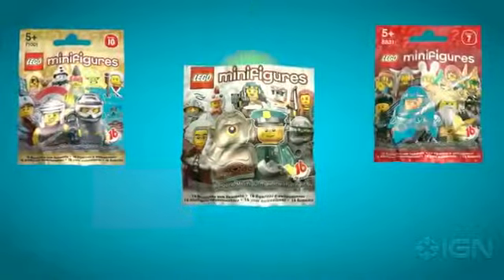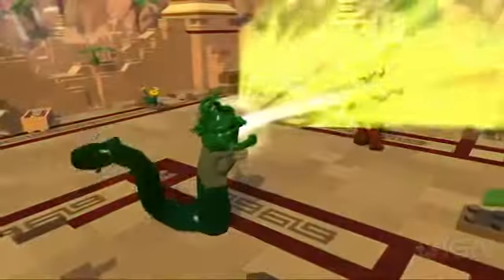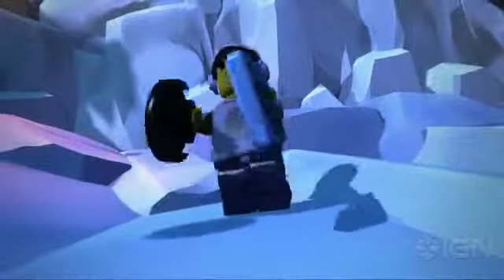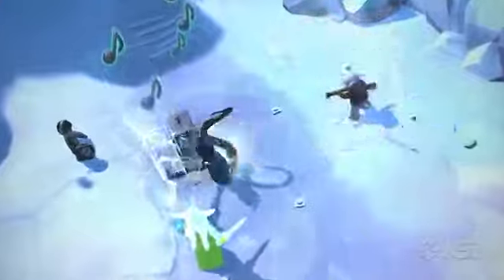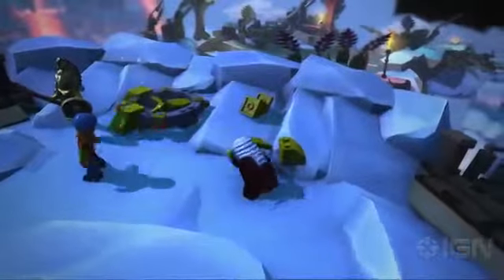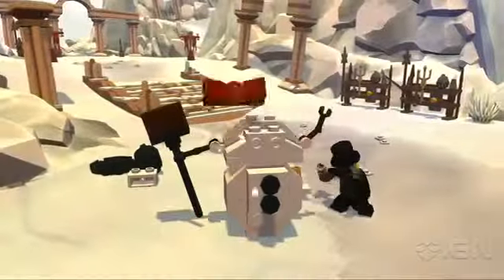Lego Minifigures Online Intro Trailer1143